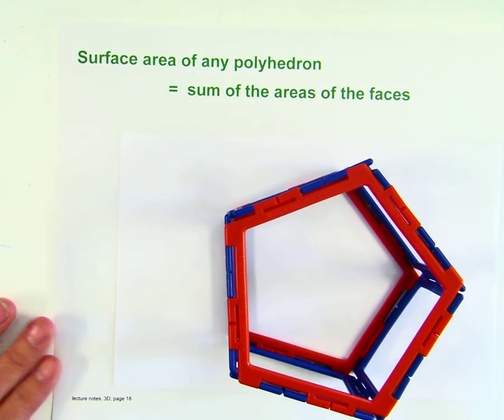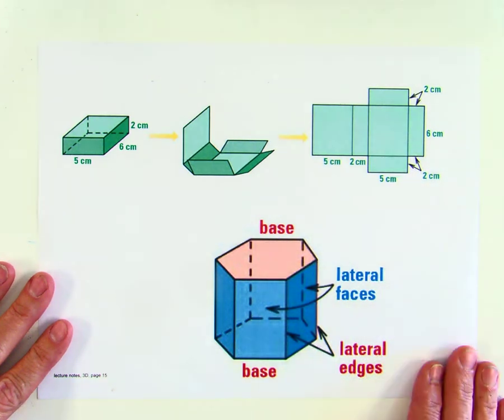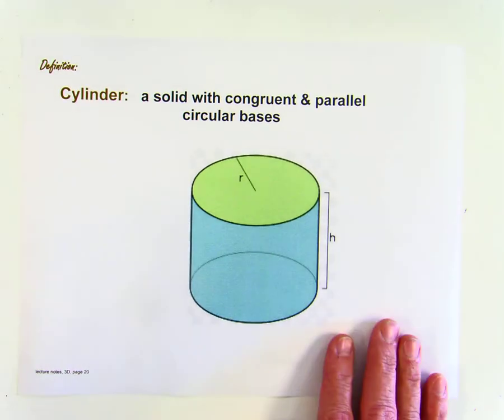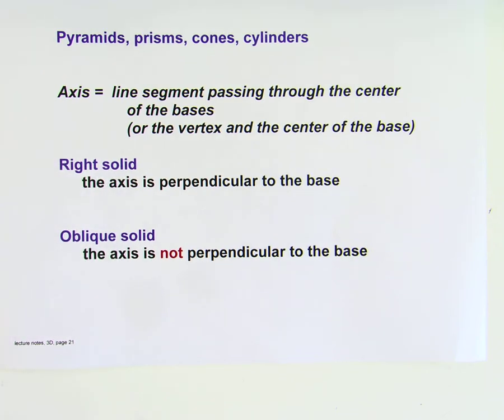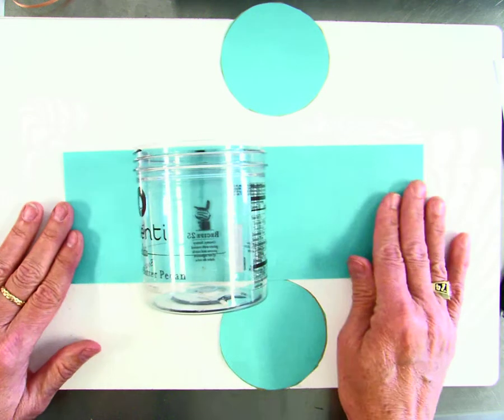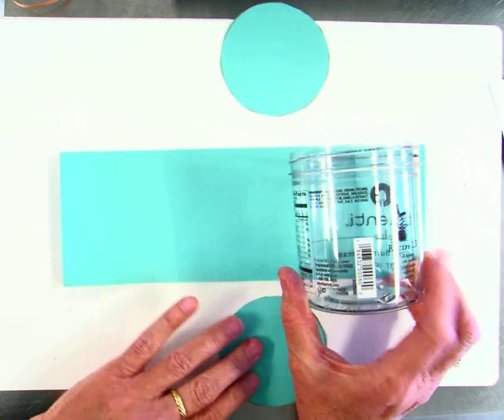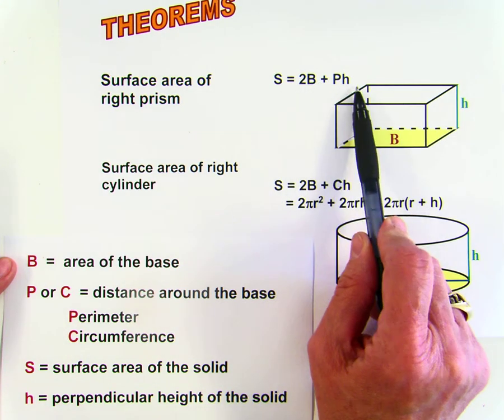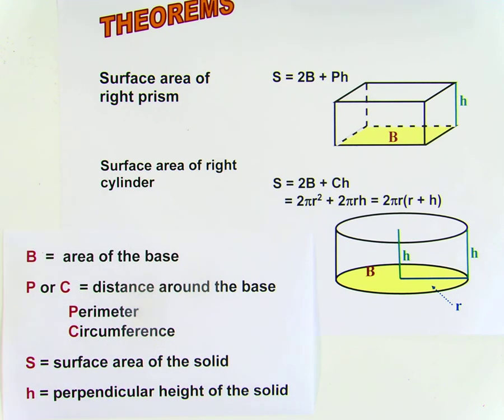geo 12 2 prisms cylinders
High school geometry lesson regarding the surface area of prisms and cylinders, including nets and formulae for calculations.